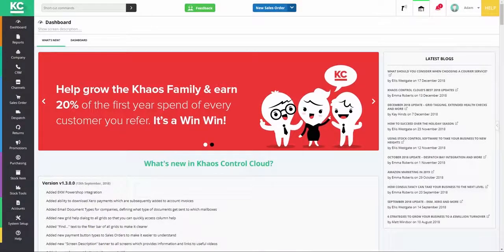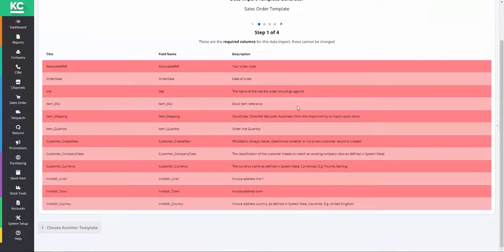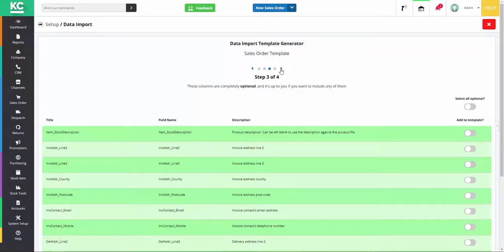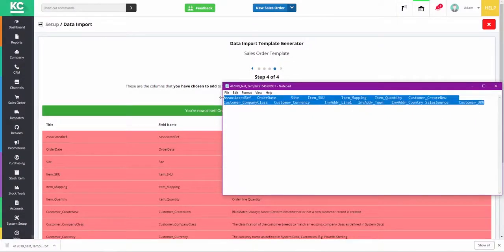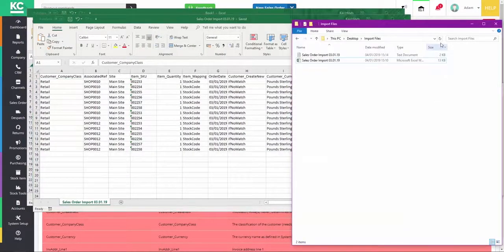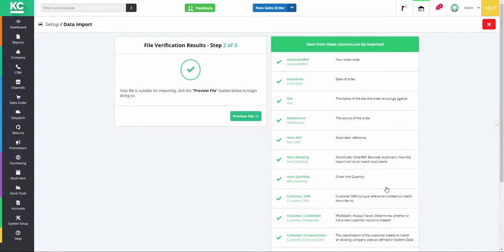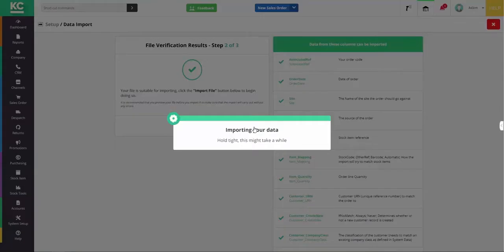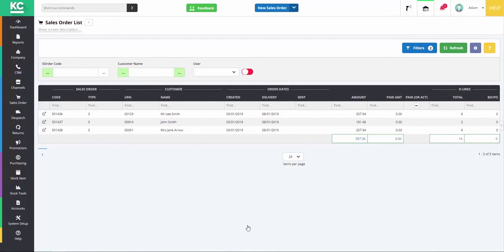Import Sales Orders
Find out how to import sales orders within the system.